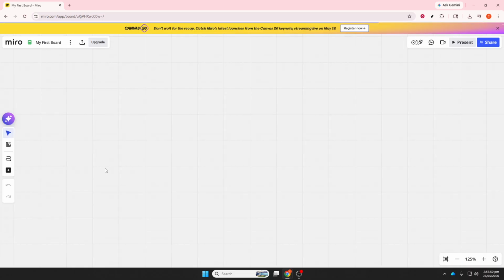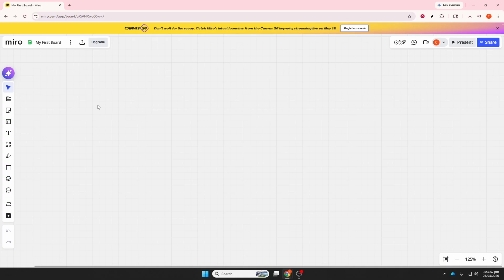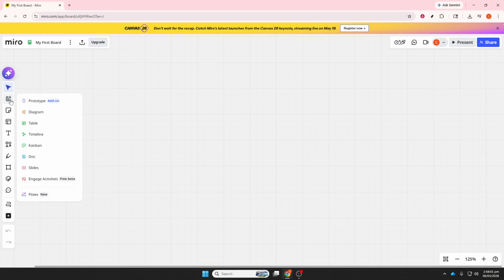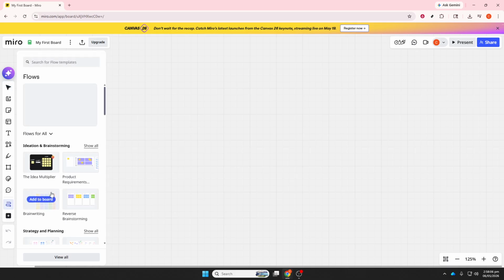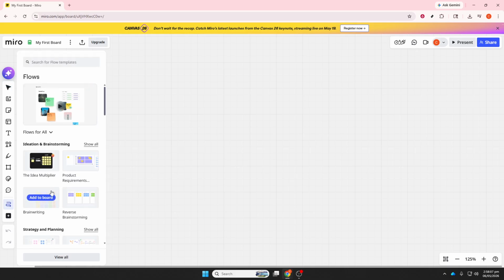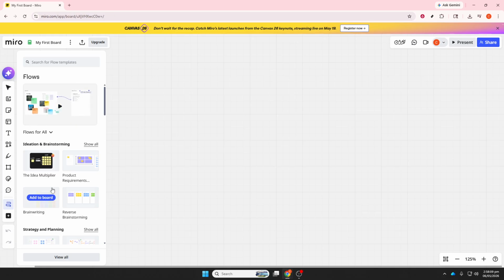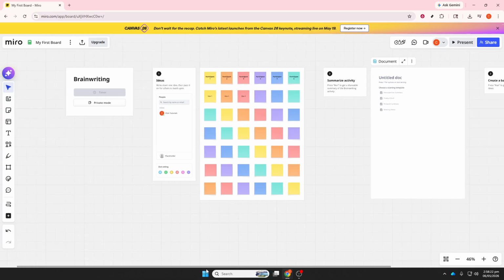How To Use Miro Ai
Want to work smarter and boost your productivity with AI? In this beginner-friendly tutorial for 2026, I’ll show you how to use Miro AI step-by-step! 🤖✨

Miro AI helps teams, content creators, virtual assistants, students, marketers, and business owners brainstorm ideas, organize workflows, summarize content, generate diagrams, and improve collaboration faster than ever.

In this video, you’ll learn:
✅ How to use Miro AI for beginners
✅ Generating ideas and workflows with AI
✅ Creating mind maps, diagrams, and summaries
✅ Automating brainstorming and planning tasks
✅ Beginner-friendly Miro AI tips for 2026

Whether you’re planning projects, creating content, collaborating remotely, or organizing business workflows, Miro AI can help simplify your process and improve efficiency.